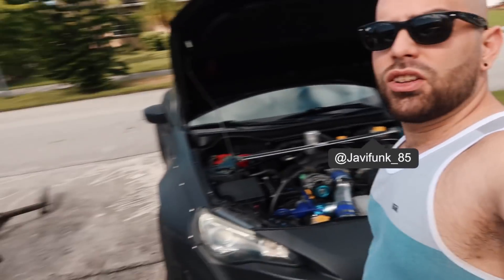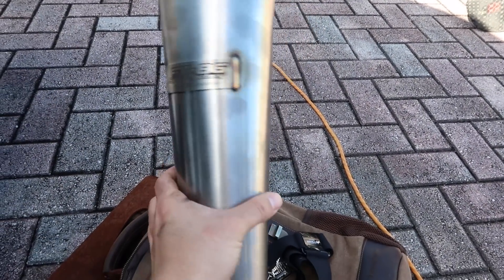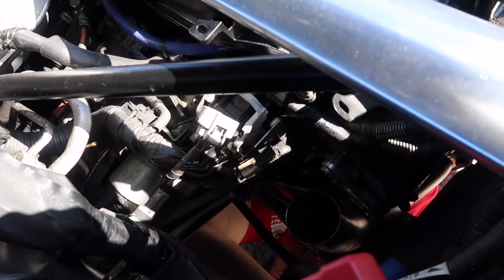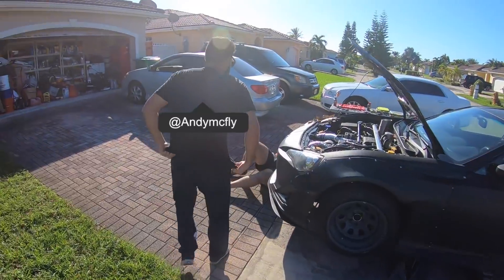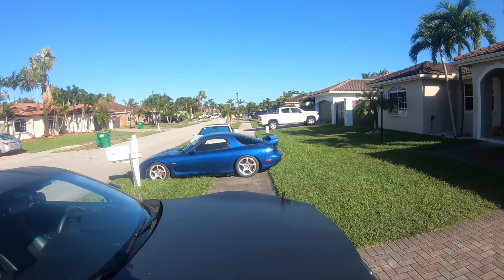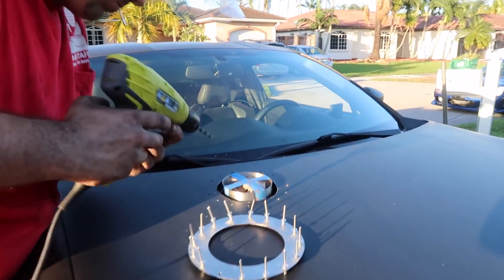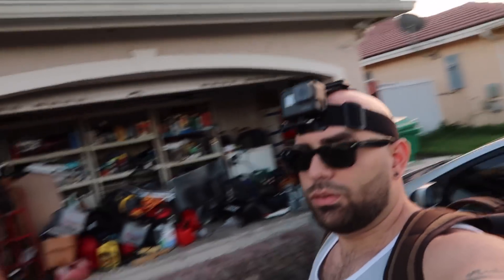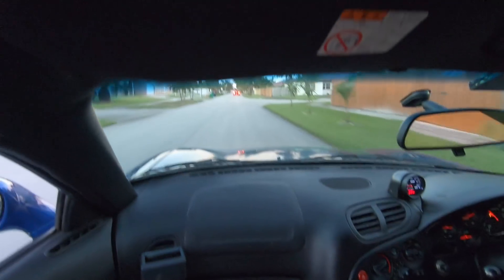Installing Extremely Loud Hood Exit on a Turbo Subaru BRZ *Hater Pipe*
Got together with Danny to install the FT86 hood exit on his turbo brz.

follow me on media